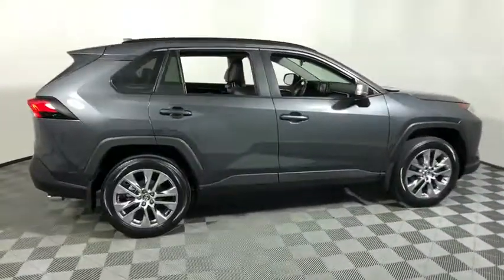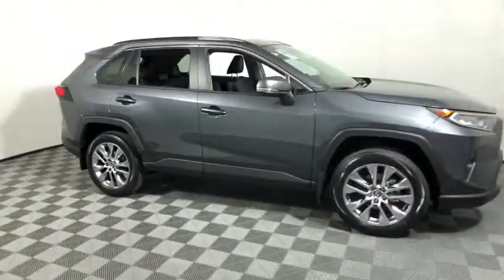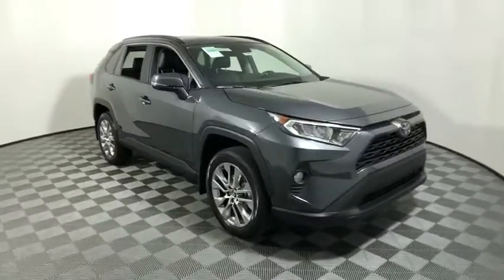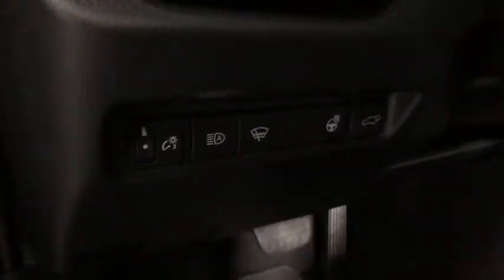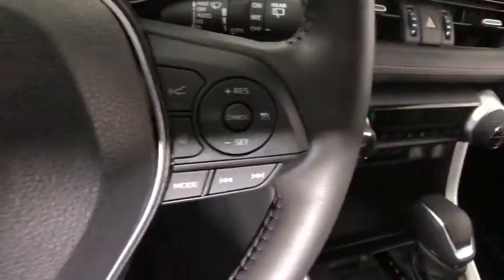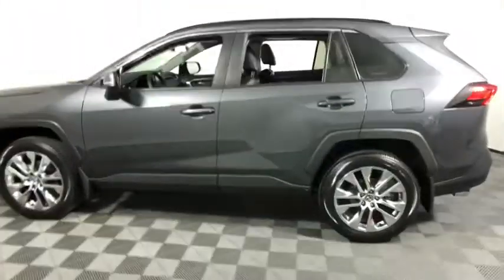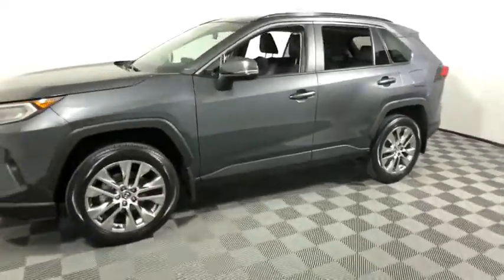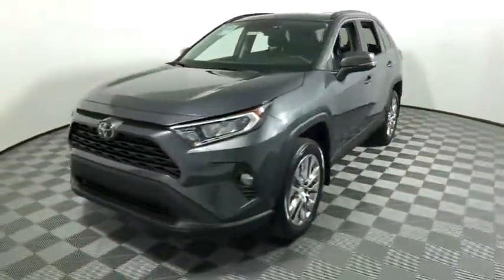2020 Toyota RAV4 Easton, Allentown, Bethlehem, Phillipsburg and Stroudsburg PA T50413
Magnetic Gray Metallic New 2020 Toyota RAV4 available in Easton, Pennsylvania at Koch Toyota. Servicing the Allentown, Bethlehem, Phillipsburg and Stroudsburg PA area.
2020 Toyota RAV4 XLE Premium - Stock#: T50413 - VIN#: 2T3A1RFV8LW108181

Koch Toyota
3816 Hecktown Rd

Axle Ratio: 3.177,Front Bucket Seats,SofTex Seat Trim,AM/FM Stereo,XLE Premium Grade Weather Package,XLE Premium Package,Mudguards,All Weather Liner Package,Tilt & Slide Moon Roof,All Weather Floor Liners,Wiper/Windshield Deicer,Driver Seat w/2-Position Memory Function,Front Seat Heating,3 Spoke Leather Heated Steering Wheel,Cargo Liner,Rain Sensing Front Wipers,5 Door Smart Power locks,3 Spoke Leather Steering Wheel,4-Wheel Disc Brakes,6 Speakers,Air Conditioning,Electronic Stability Control,Front Center Armrest,Leather Shift Knob,Power Liftgate,Spoiler,Tachometer,ABS brakes,Automatic temperature control,Brake assist,Bumpers: body-color,Chrome wheels,Driver door bin,Driver vanity mirror,Dual front impact airbags,Dual front side impact airbags,Emergency communication system,Four wheel independent suspension,Front anti-roll bar,Front dual zone A/C,Front fog lights,Front reading lights,Fully automatic headlights,Heated door mirrors,Illuminated entry,Knee airbag,Low tire pressure warning,Occupant sensing airbag,Outside temperature display,Overhead airbag,Overhead console,Panic alarm,Passenger door bin,Passenger vanity mirror,Power door mirrors,Power driver seat,Power moonroof,Power steering,Power windows,Radio data system,Rear anti-roll bar,Rear seat center armrest,Rear window defroster,Rear window wiper,Remote keyless entry,Roof rack: rails only,Speed control,Speed-sensing steering,Split folding rear seat,Steering wheel mounted audio controls,Telescoping steering wheel,Tilt steering wheel,Traction control,Trip computer,Turn signal indicator mirrors,Variably intermittent wipers,Front beverage holders,AM/FM radio: SiriusXM,Exterior Parking Camera Rear,Auto High-beam Headlights,Distance pacing cruise control: Full-Speed Range Dynamic Radar Cruise Control (DRCC)